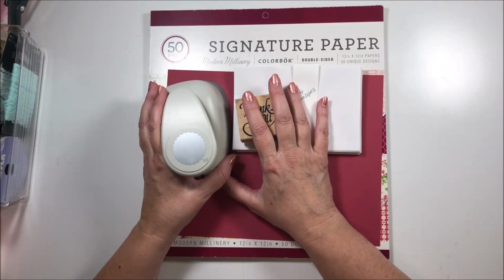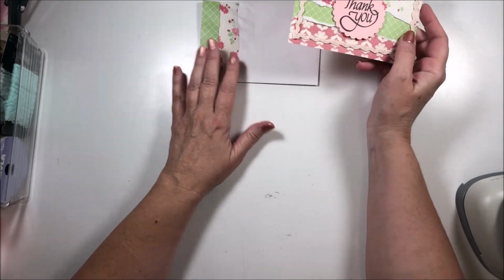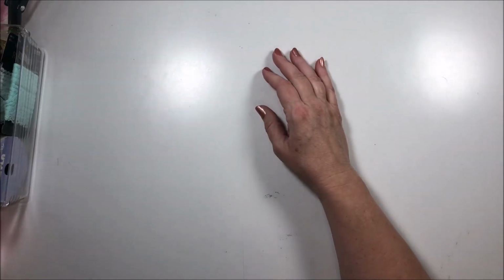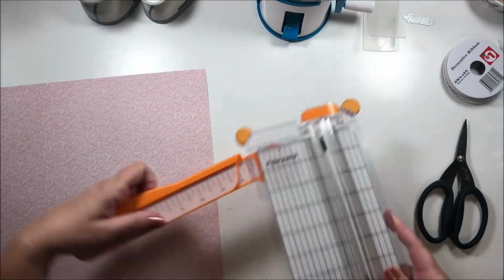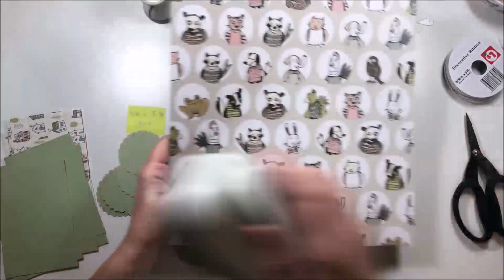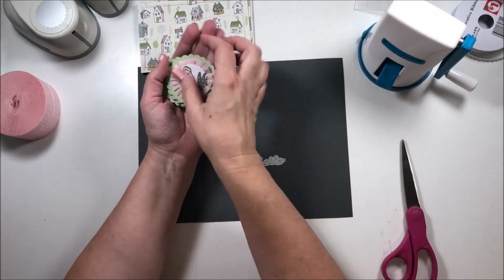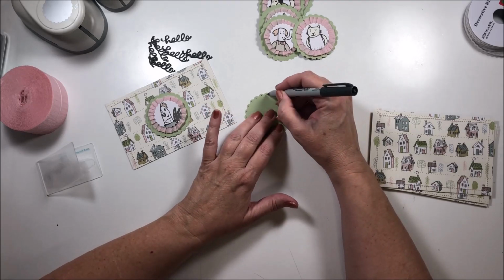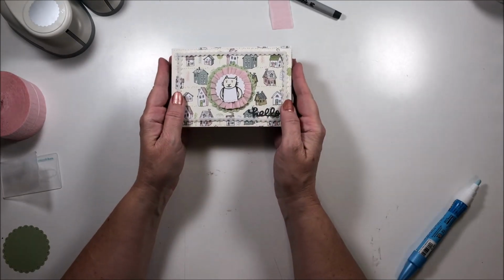July 2019 Oh So Inspired Collab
For this month’s "Oh, So Inspired Video Hop", we were inspired by a scrapbook page on Instagram.

I hope you will stop by all of the participating channels, watch their videos and leave some love (and a thumbs up). :)

If you play along with us this month, make sure to include the following hashtag somewhere in your description

You can click on the links below to get to each collaborator’s channel, or view the July videos here

**Denotes NEW members for the July-December 2019 term! :)

You can see past videos on the Oh, So Inspired Collab playlist,